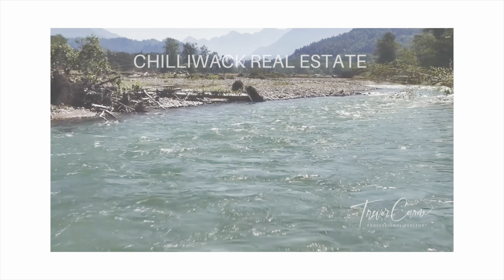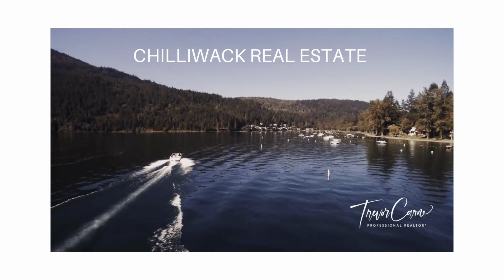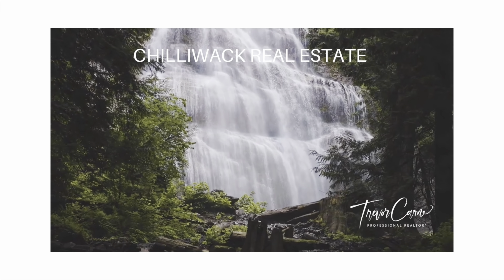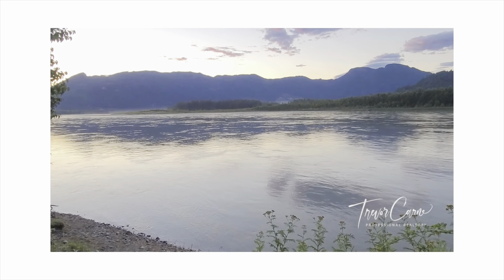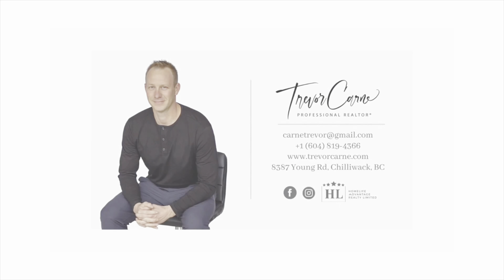Considering moving to Ryder Lake Chilliwack | Acreages in Ryder Lake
Ryder lake is a community in Chilliwack for people looking for privacy, its popular for its rolling hills and small acreages and hobby farms.  This video gets into the area and what it has to offer.

If you would like to know more about Chilliwack or some of the neighborhoods in Chilliwack or the Fraser Valley, give me a call at